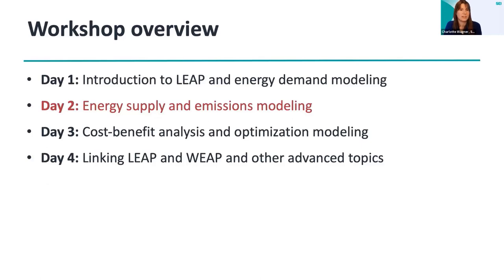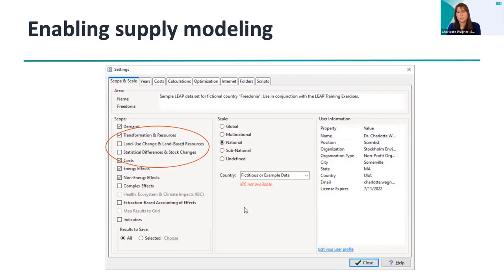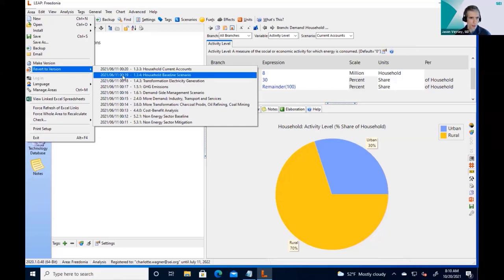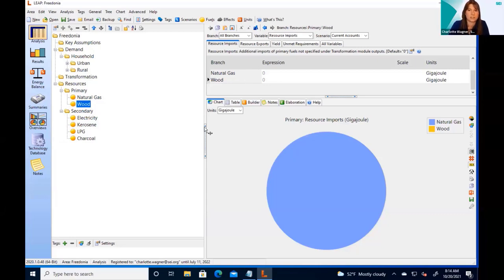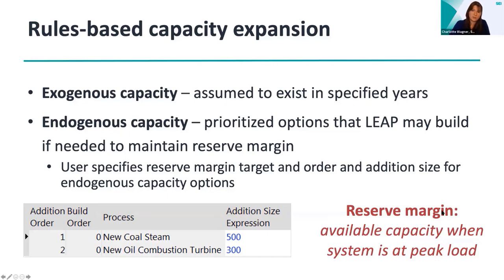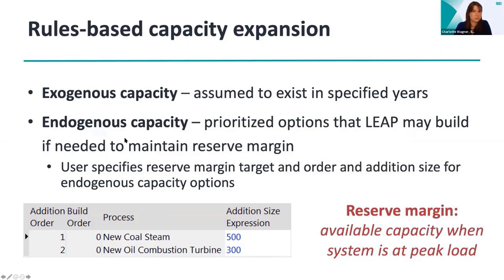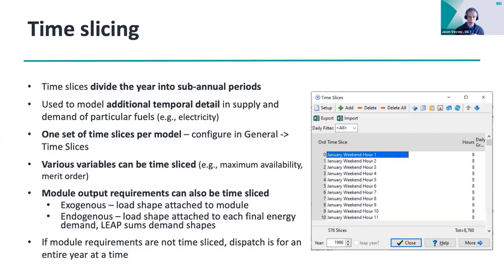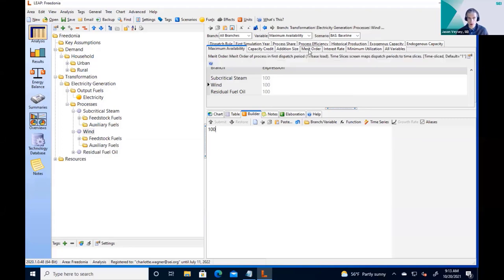Sida LEAP Training Lecture # 3: Energy Supply Modeling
Sida LEAP Training Lectures 2021

Eight lectures delivered in 2021 as a series of webinars organized by SEI, with support from the Swedish International Development Cooperation agency (Sida). Delivered by Jason Veysey and Charlotte Wagner of SEI.

3) Energy Supply Modeling with LEAP
Using LEAP for modeling energy supply, including transformation and resources modeling, capacity expansion and dispatch modeling, and time slicing.